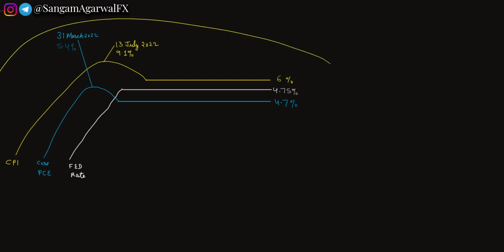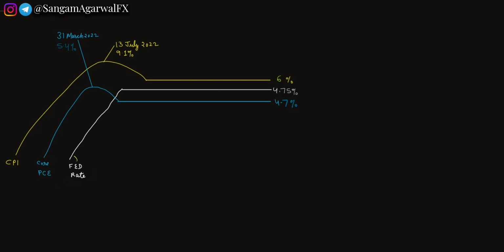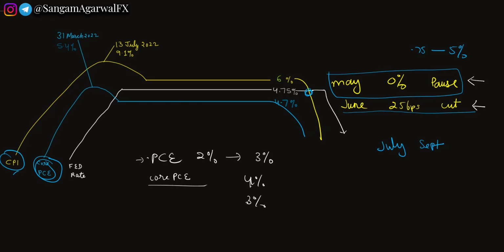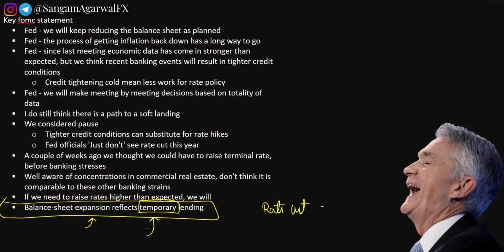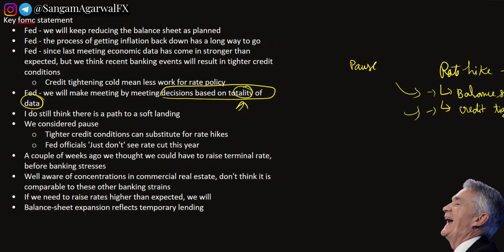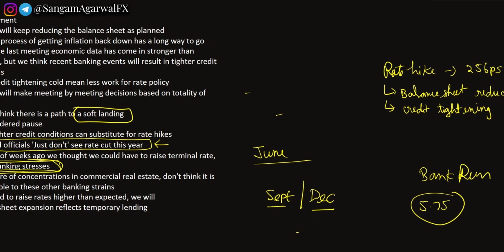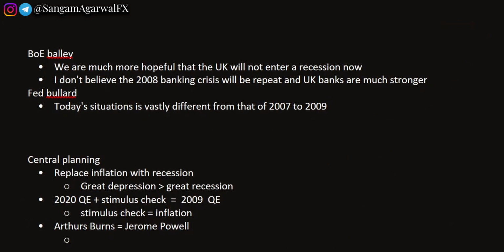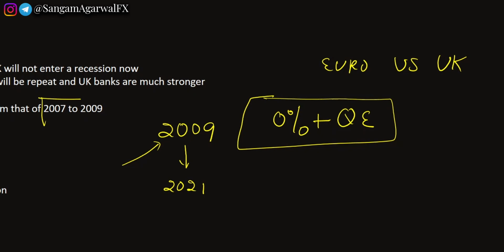FED FOMC meeting March 2023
detailed explanation of fed fomc meeting  ?
when fed will cut interstate rate

rate pause in May  FOMC ?
↙️news this week ↘️
-PCE and core PCE Friday 31 march 2023

fed fomc meeting , macro economic analysis